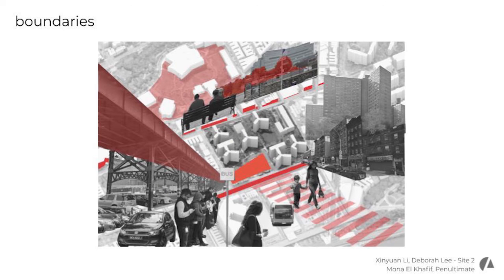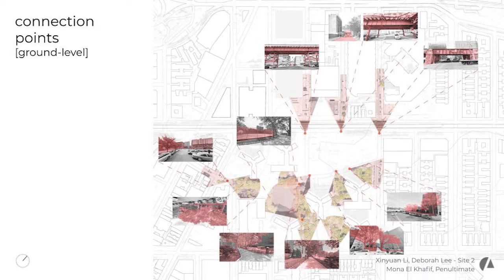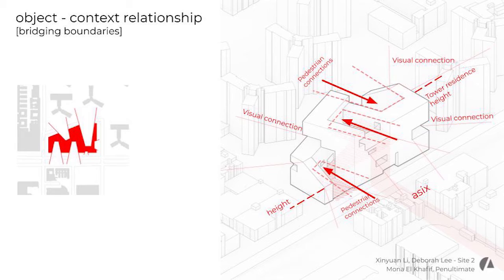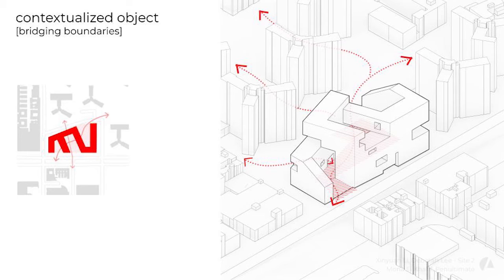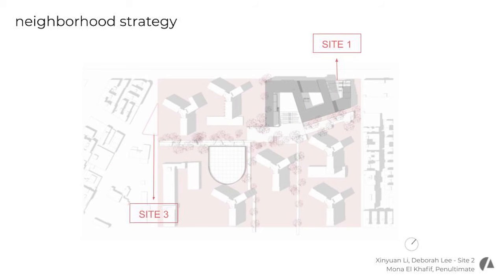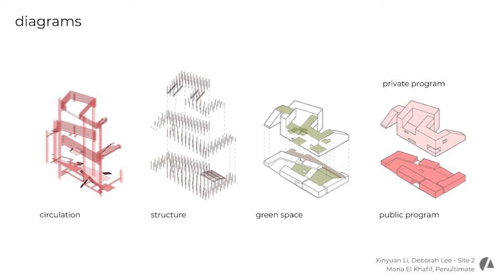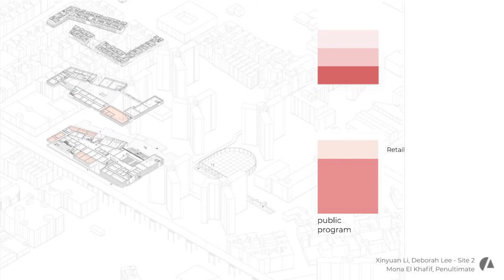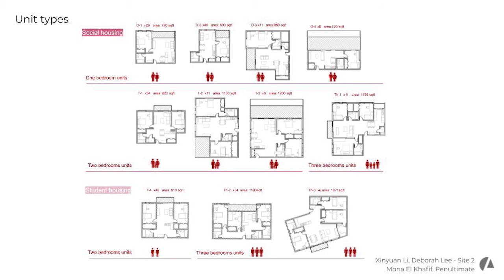A 4 review-Deborah and Xinyuan